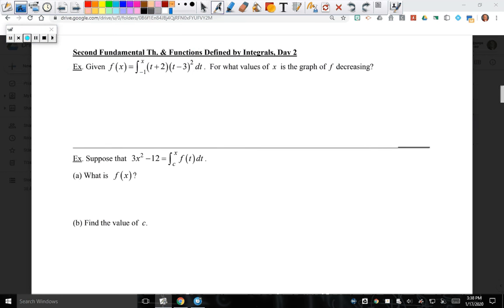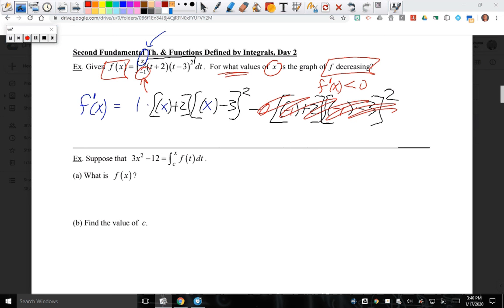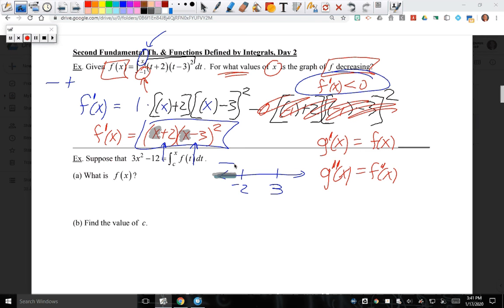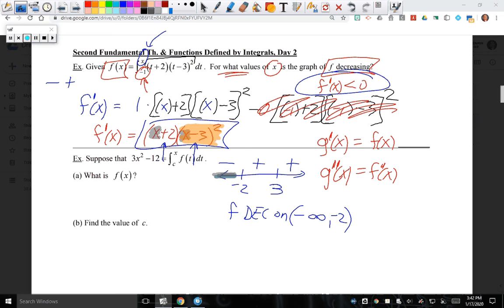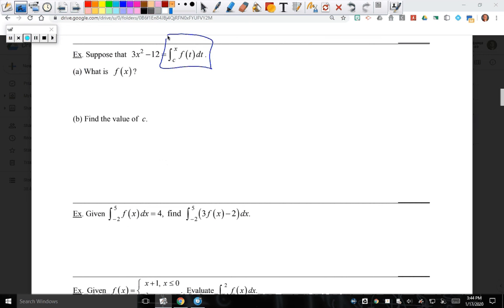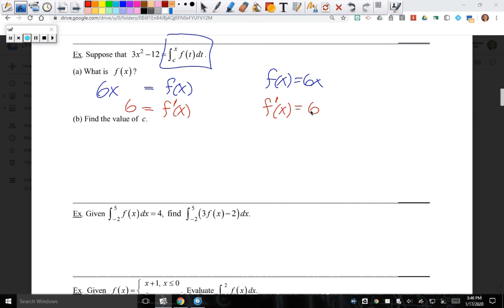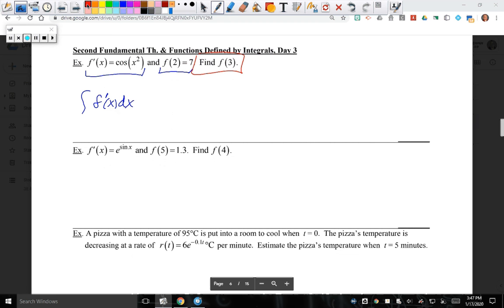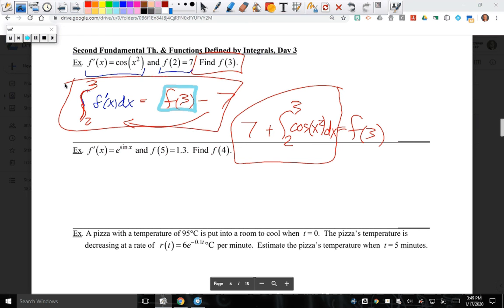AP Calc AB - 6.4, 6.5 - DAY 4 (Part 2)